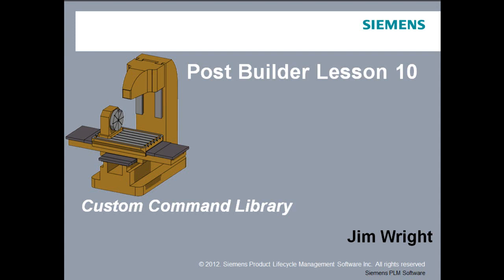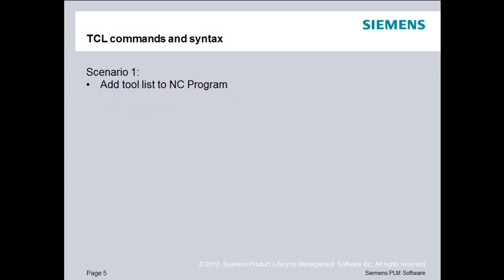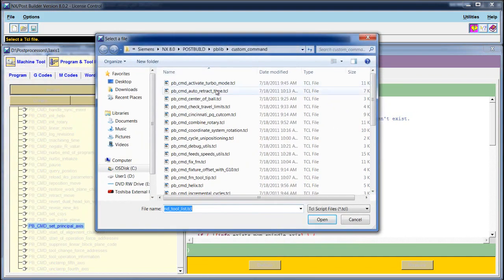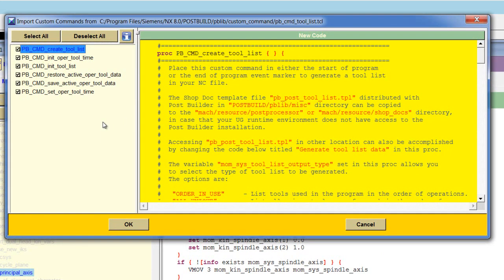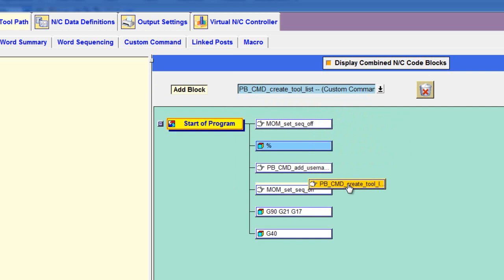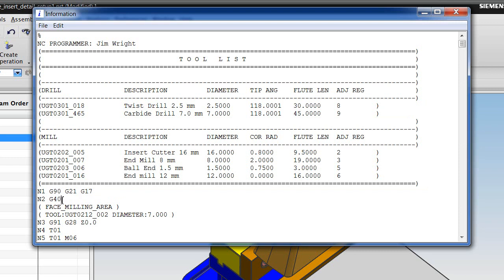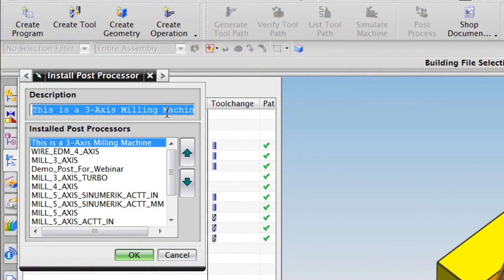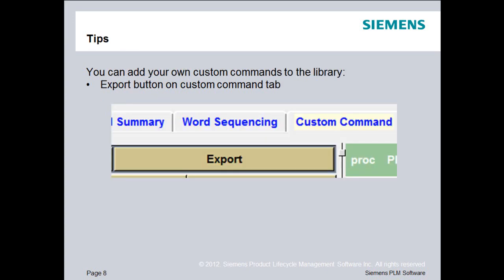УРОК 10. СОЗДАНИЕ ПОСТПРОЦЕССОРА. POST BUILDER SIEMENS NX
ТЕМЫ УРОКА №10:
Библиотека пользовательских команд Пост Билдера;
Добавление списка инструмента в УП;
Инсталяция построцессора в NX.